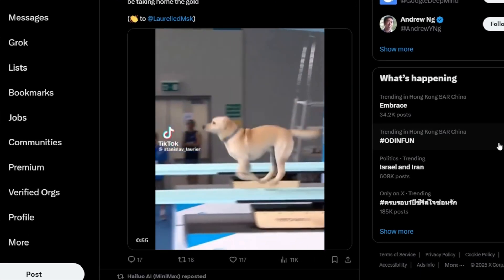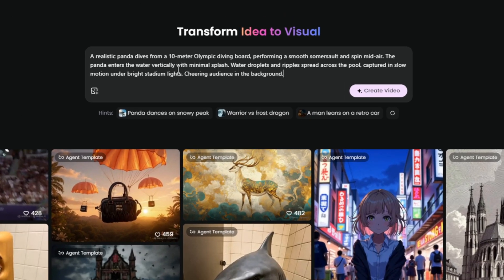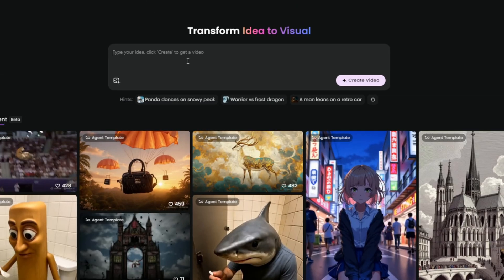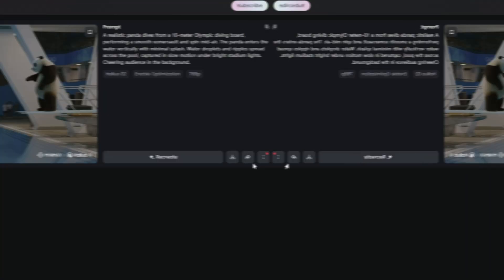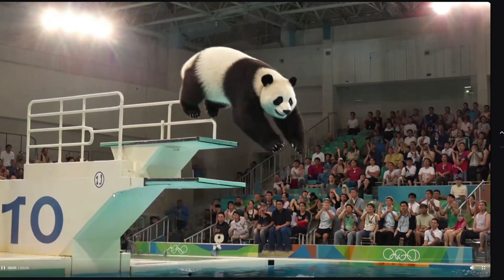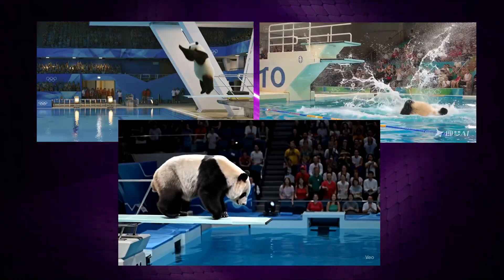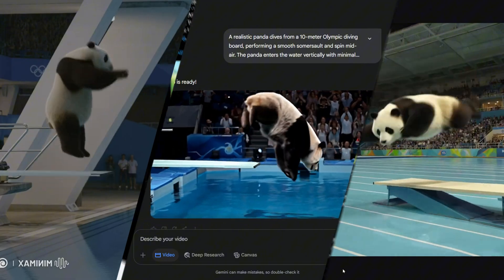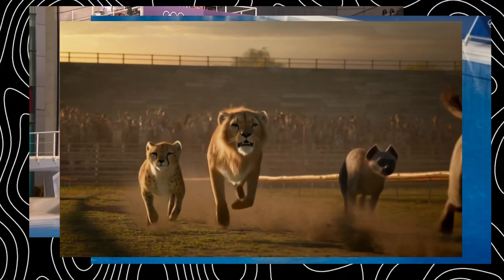How to Make Dive Videos (Veo3 / Hailuo / Jimeng) — Viral Shorts Test (Animal Olympic)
In this video, I’ll show you how to write AI video prompts that actually work. I tested the same panda diving prompt across three AI video generators(free ai tools) — Hailuo, Veo3, and Jimeng — and compared the results.

📖 TIMESTAMP:
00:00 - Intro: Viral Animal Diving Videos Unveiled!
00:10 - Why Animal Diving Videos Are Trending
00:48 - Test 1: Hailuo AI Video Results
00:59 - Test 2: Veo3 AI Video Results
01:12 - Test 3: Jimeng AI Video Results
01:25 - How to Craft the Perfect AI Prompt for Video Generation
02:09 - Outro: Supercharge Your AI Creations

🎯 Prompt we tested:
A realistic panda dives from a 10-meter Olympic diving board, performing a smooth somersault and spin mid-air. The panda enters the water vertically with minimal splash. Water droplets and ripples spread across the pool, captured in slow motion under bright stadium lights. Cheering audience in the background.

🏆 Key Findings 2025:
✅ Hailuo — Best out of the box! Smooth motion, natural splash, clean slow-mo.
✅ Veo3 — Needed more cinematic cues (camera angles, lighting) to shine.
✅ Jimeng — Decent form but needed added splash and slow-mo detail in the prompt.

💡 Tip: Same prompt ≠ same result. Write clear, action-based prompts. Adjust for each tool’s strengths!

💡 If you want to explore faster AI video generation that looks more natural, check out Tenorshare AI Bypass👉